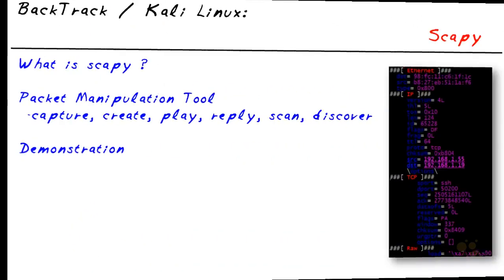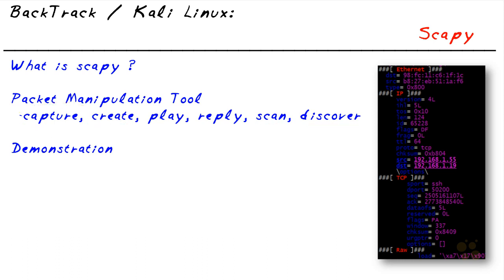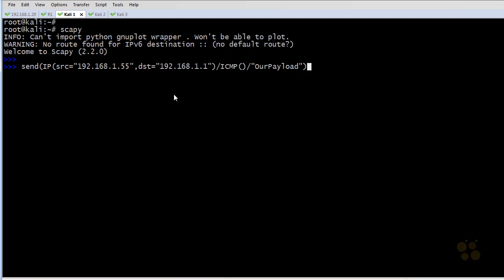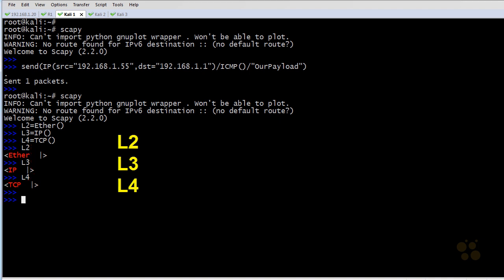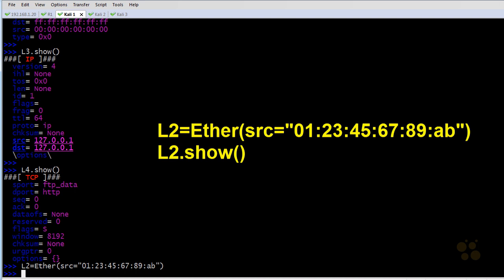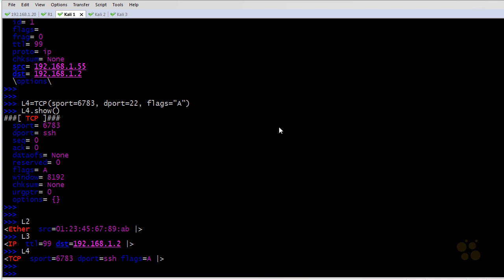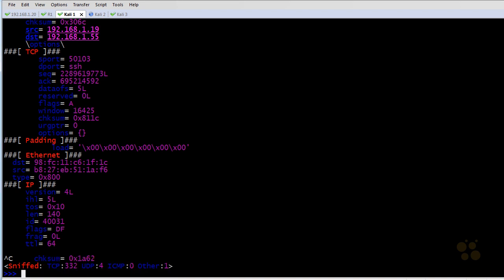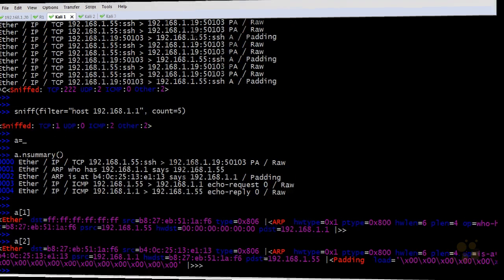29 Scapy | BECOME a professional hacker with white hat hacker